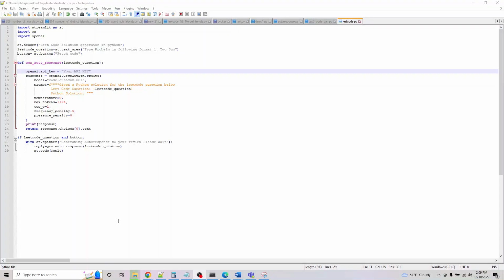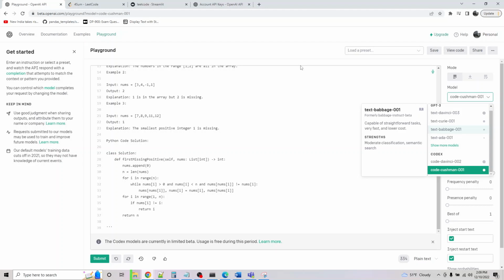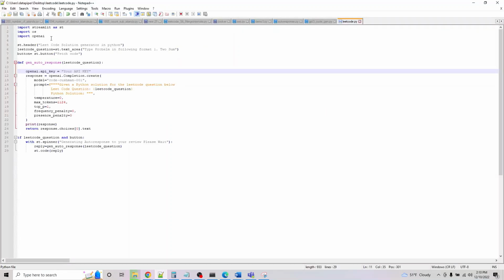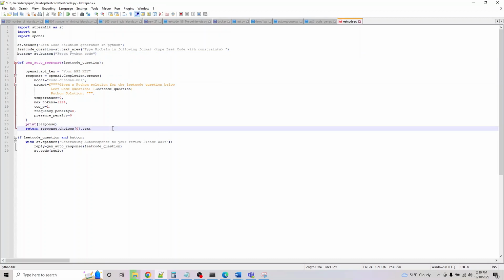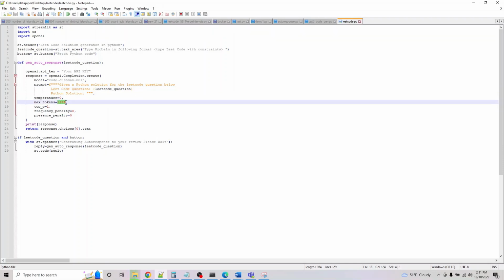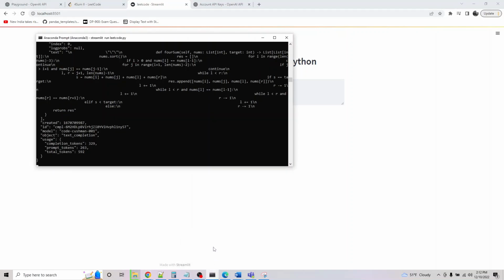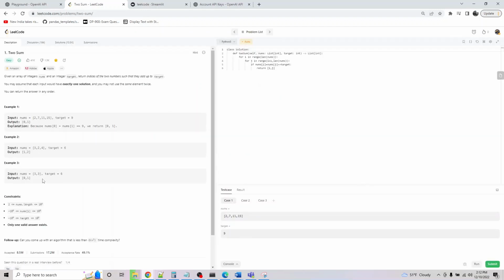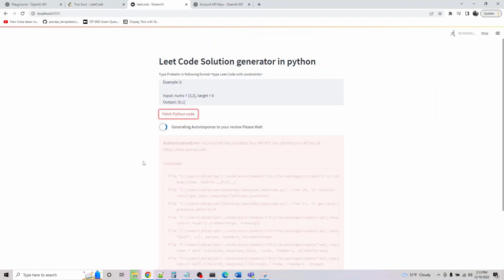OpenAI's ChatGPT Streamlit Series Part 5: Integrating Streamlit with ChatGPT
In this video you will learn how we can use code-cushman OpenAI chatgpt to fetch solution to any leetcode problem in python and integrate it with streamlit